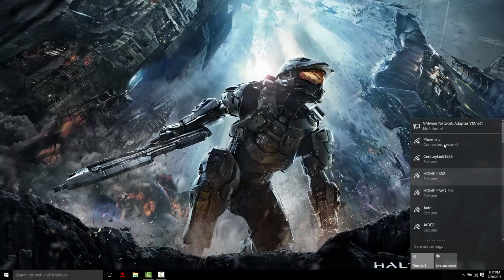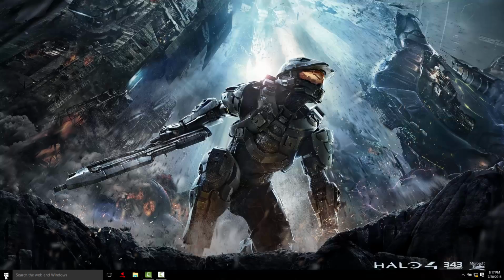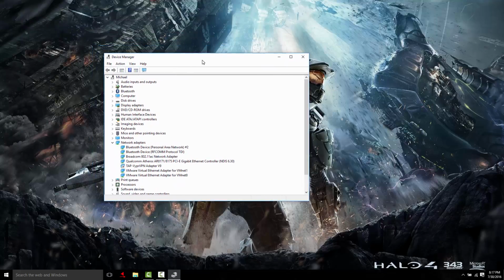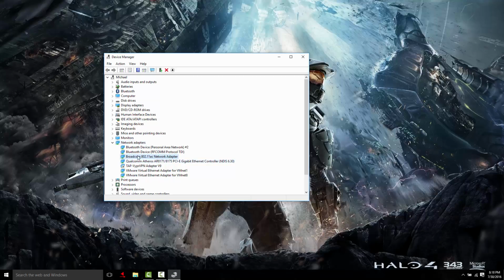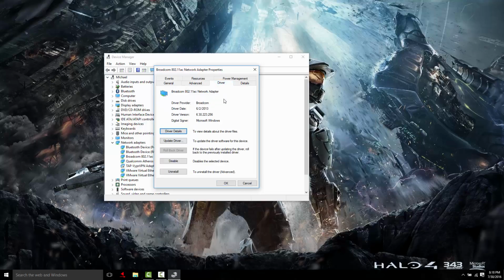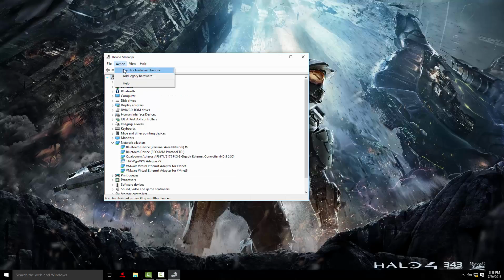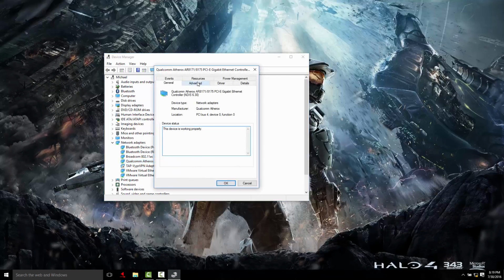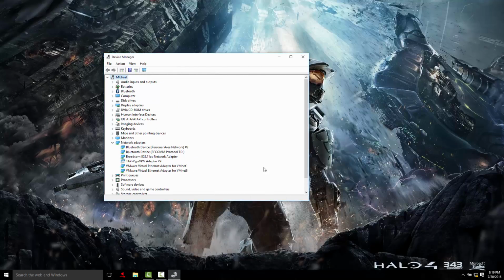Unable to browse the internet - Reseting Network Cards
If you guys are having problems with anything there are links above to help you troubleshoot through everything.